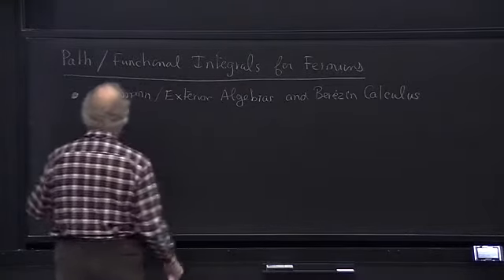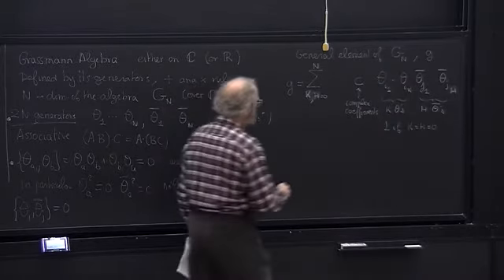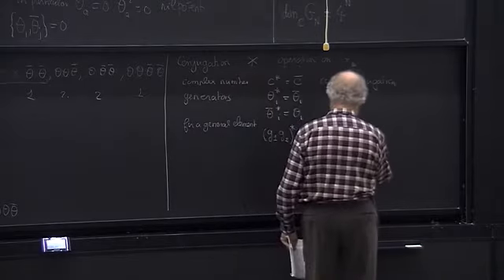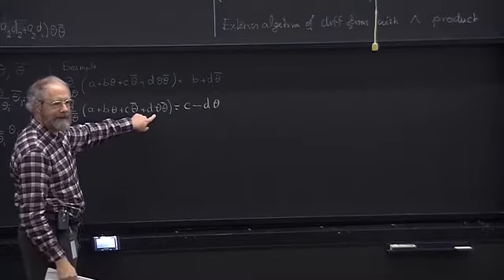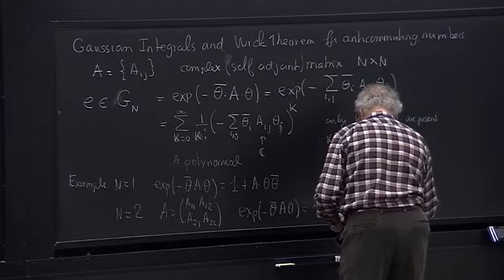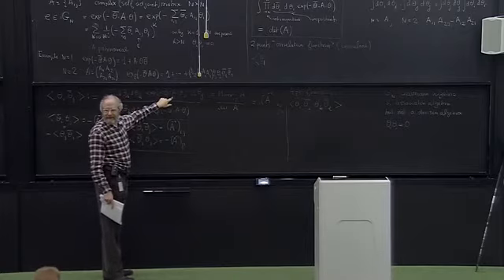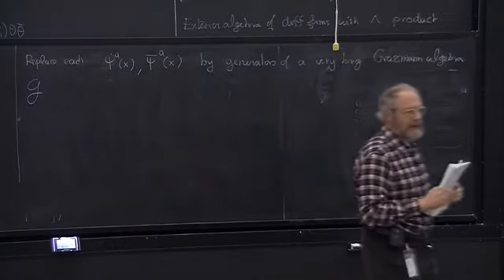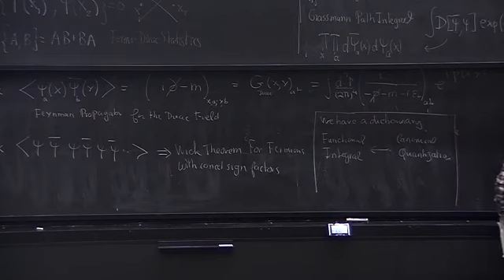Quantum Field Theory II Lecture 11